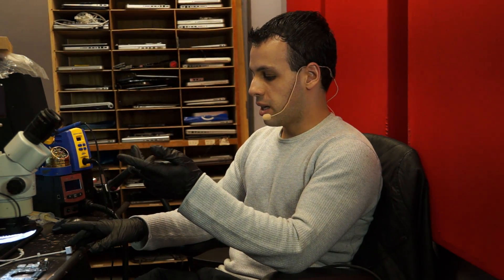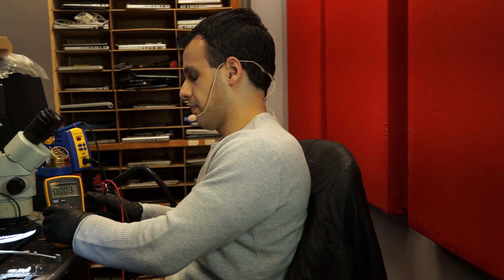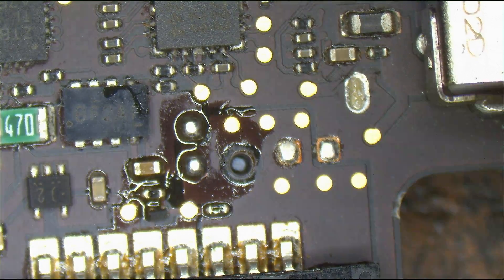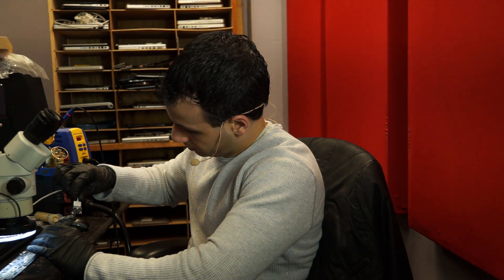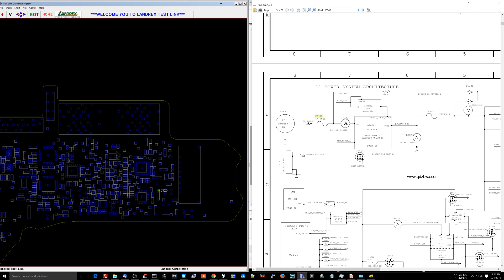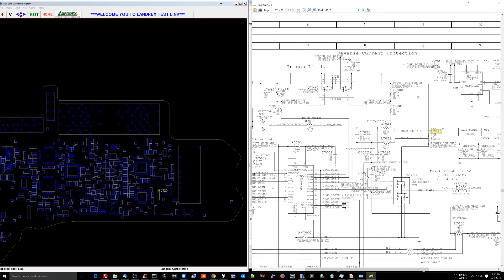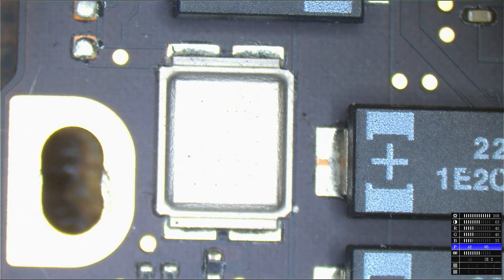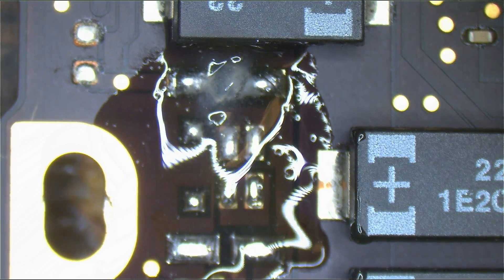Macbook Pro Retina works off battery but doesn't charge 820-3462